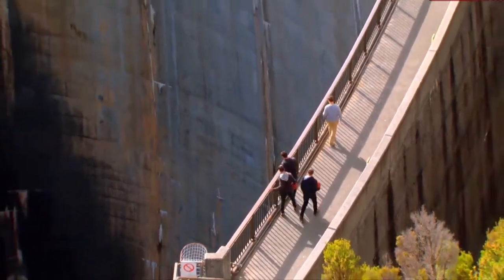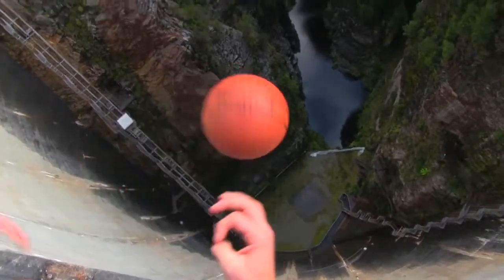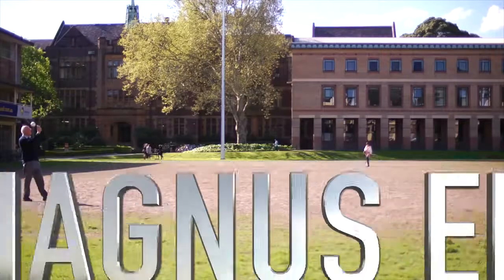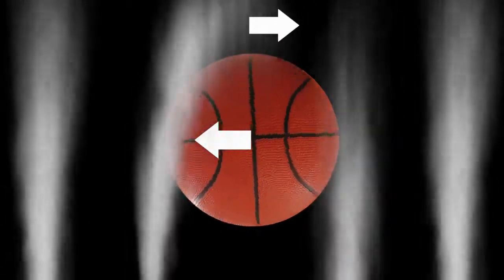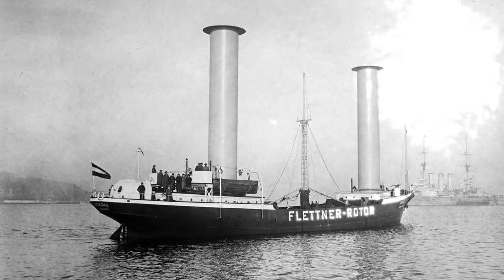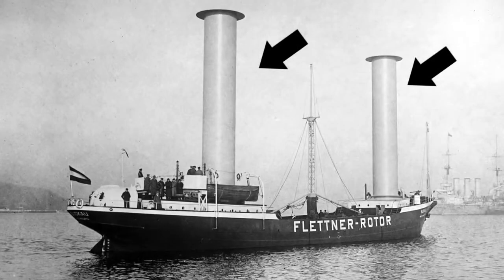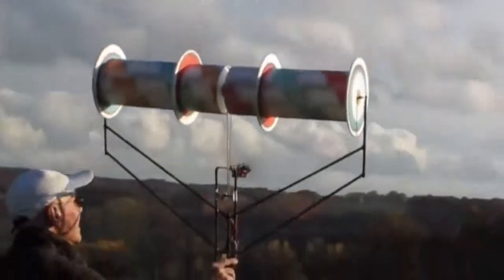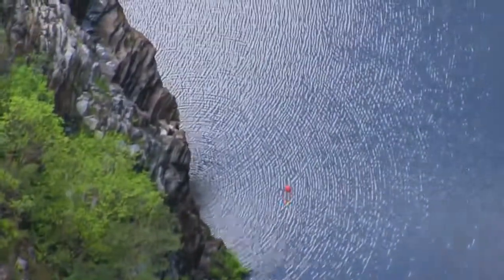Magnus Effect in pratica, ecco un esempio di come funziona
Il presentatore Derek Muller del canale youtube Veritasium chiarisce come funzioni l'effetto Magnus in un video, dove egli lascia andare un pallone da...